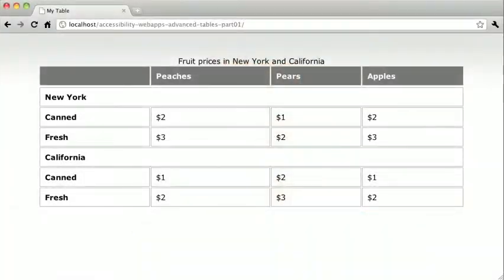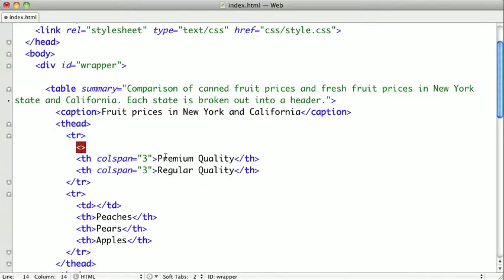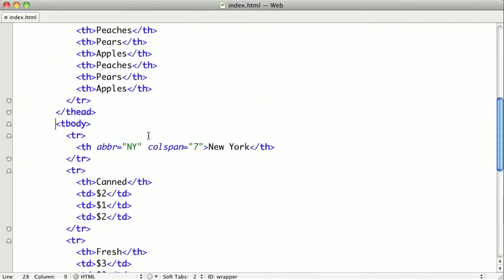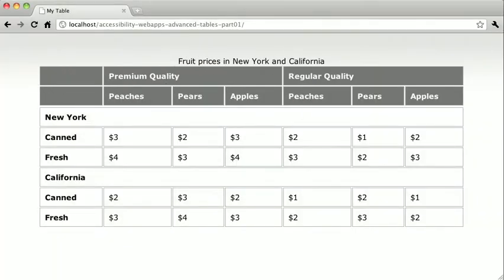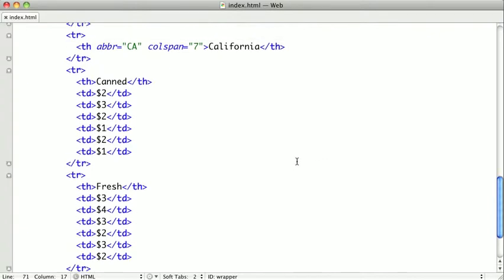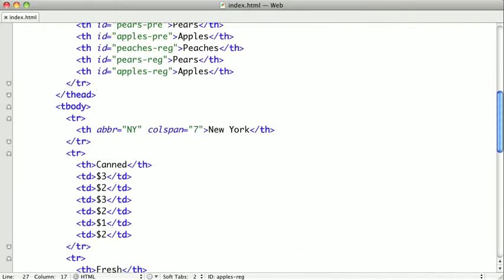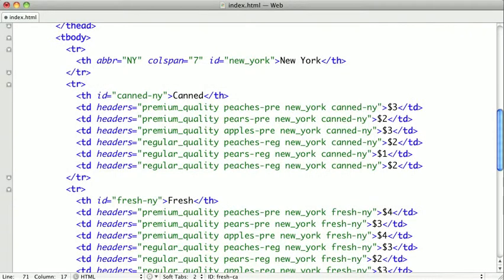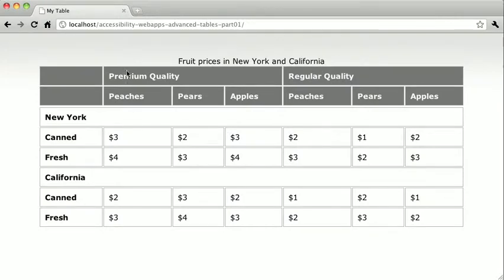Accessibility: Web Apps: Tables: Part 1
Data tables are an essential component of many web apps. In this video, you'll start learning the basics of creating accessible tables.